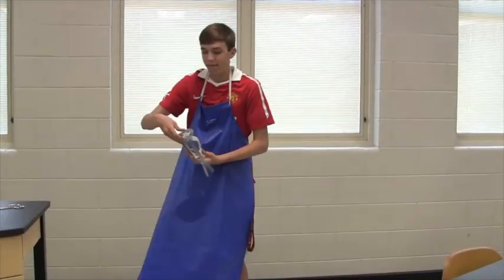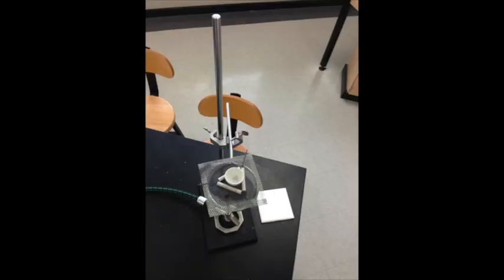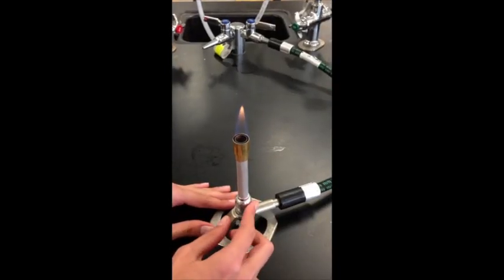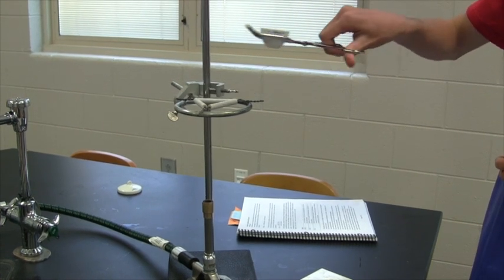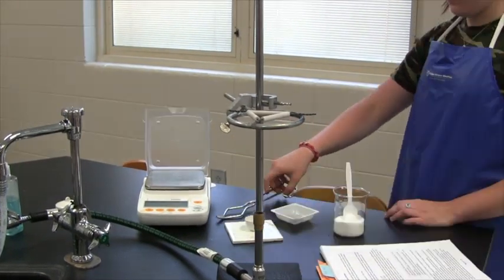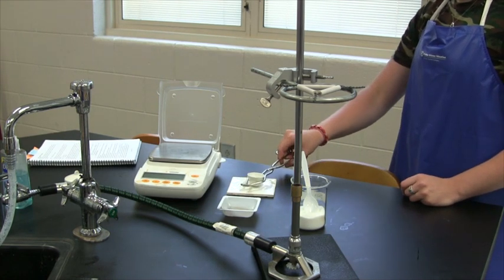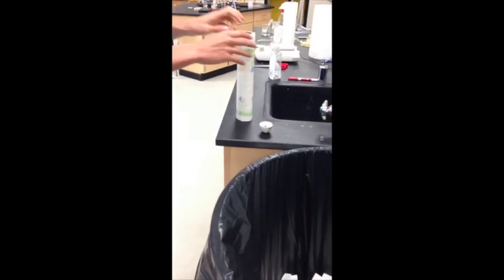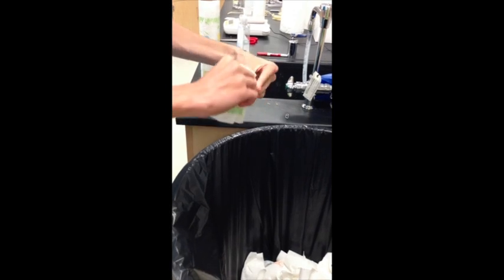Percent Composition of Hydrates Chemistry Lab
JCHS Regular/ Honors Chemistry lab walk through